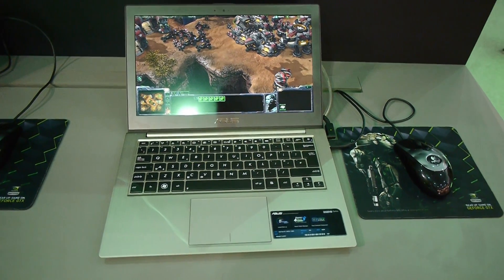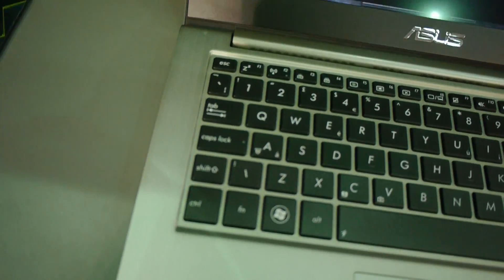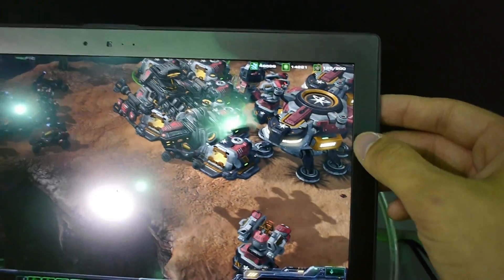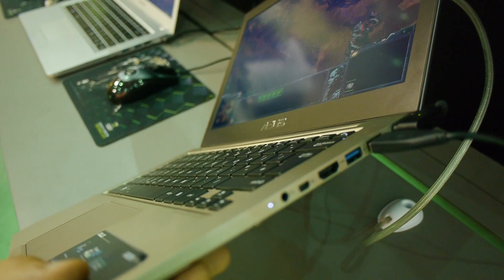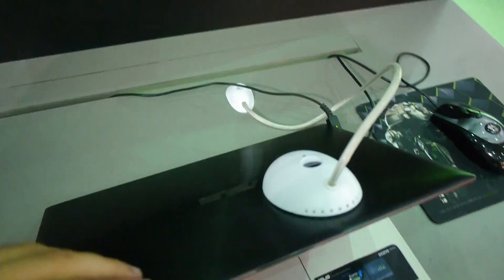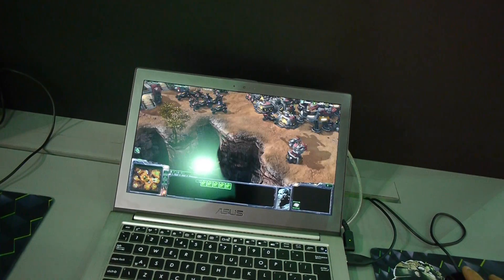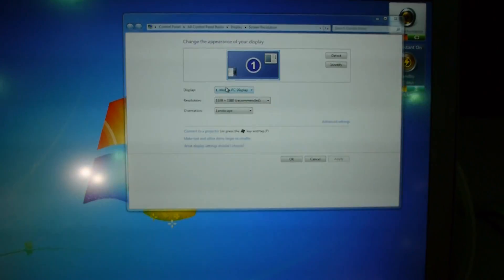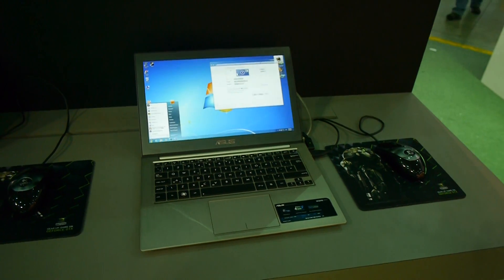Asus Zenbook UX32VD Ultrabook Hands On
- Asus Zenbook UX32VD Notebook in a short Hands on with dedicated Nvidia Geforce and Star Craft 2 running. Computex 2012